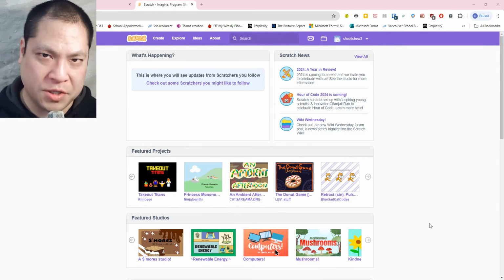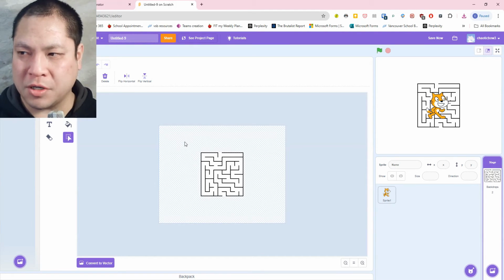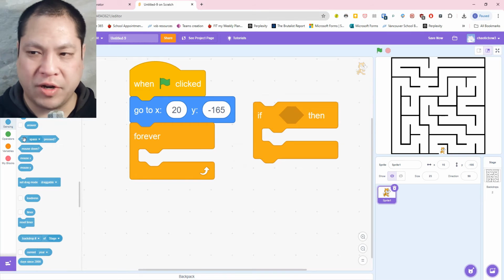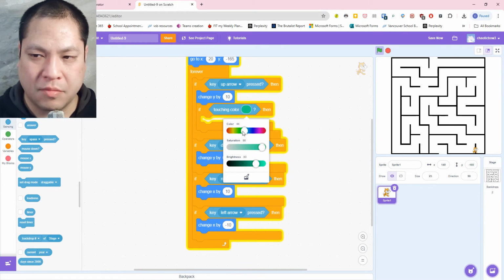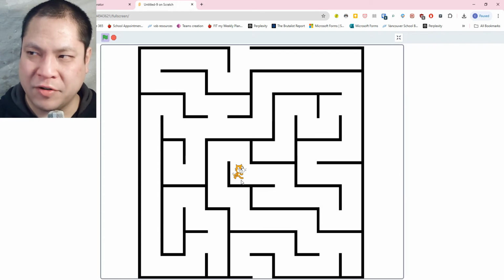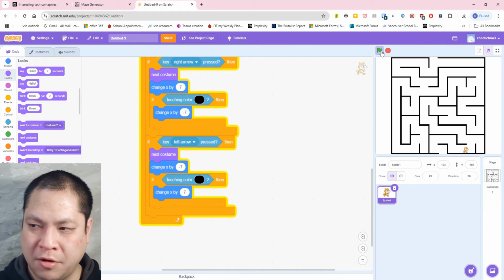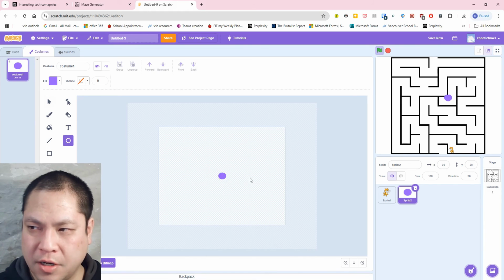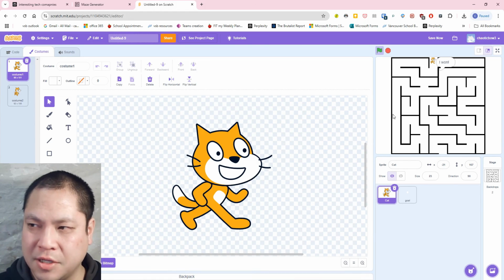Scratch - Maze 1